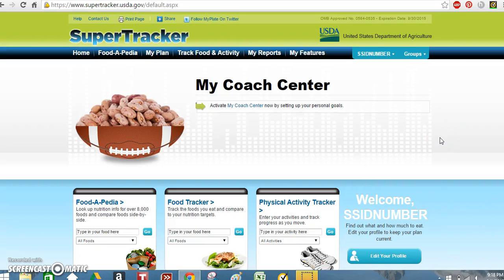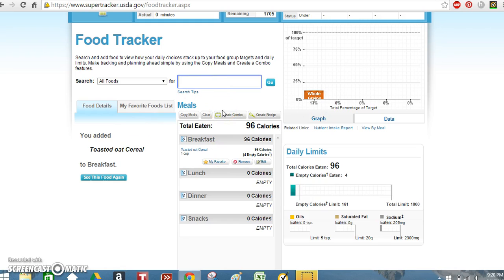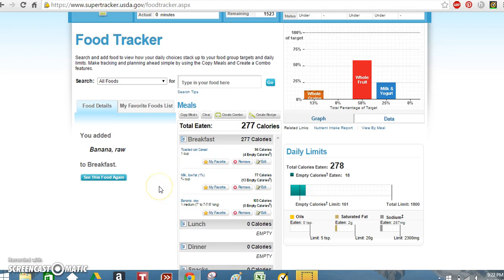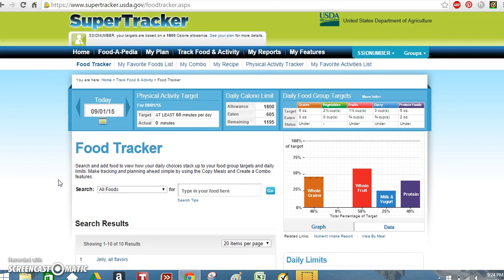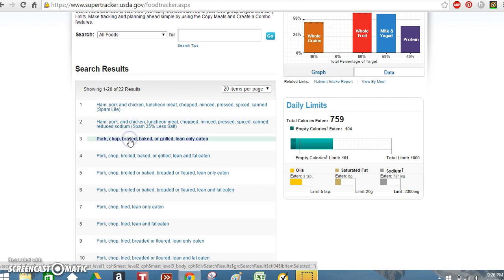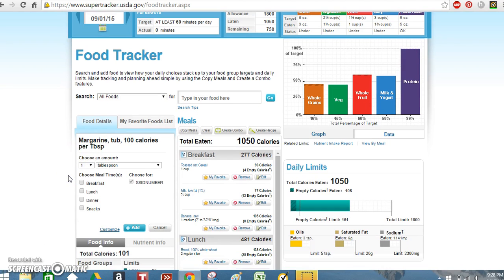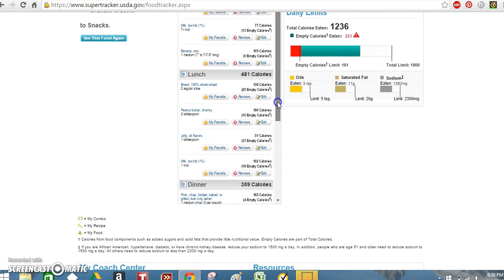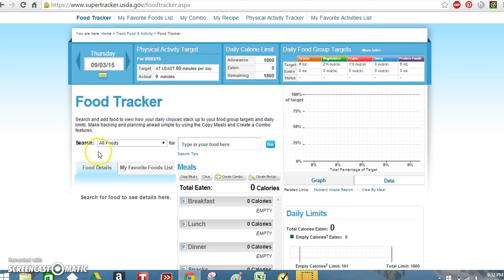How to Add Food to SuperTracker